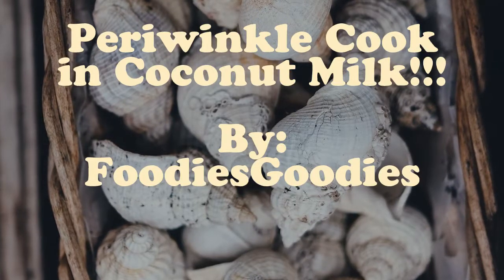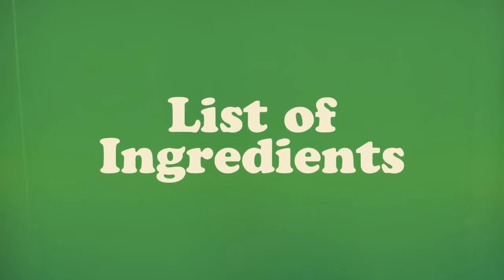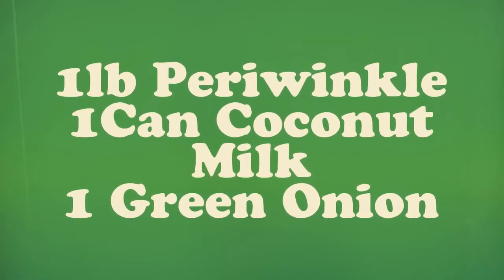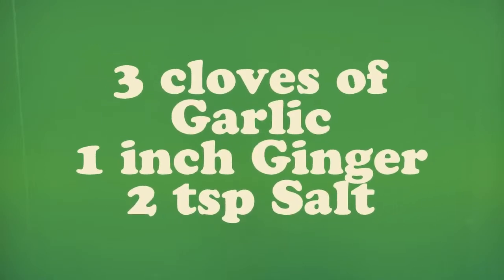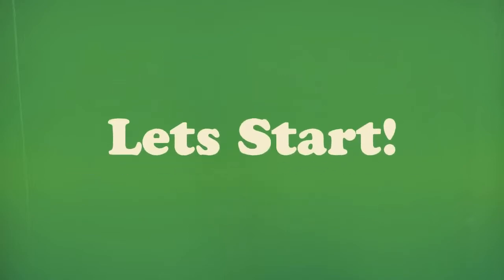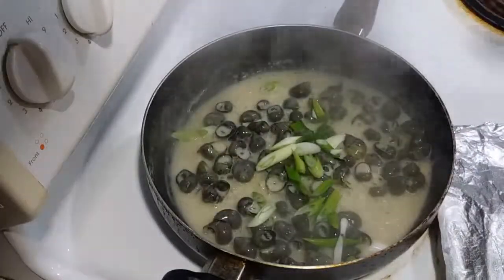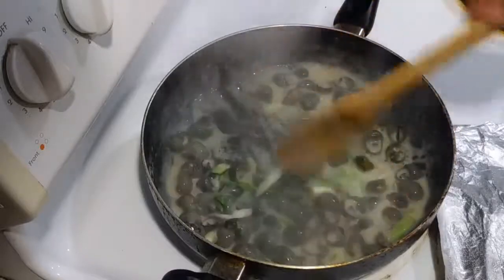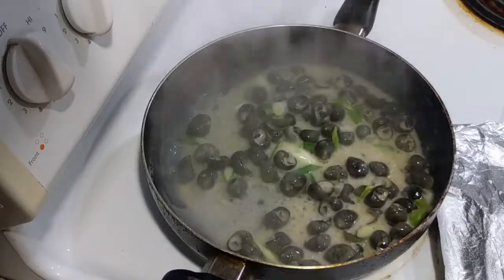Periwinkle Cook in Coconut Milk! Easy and Tasty!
Easy to recipe for Periwinkle, few and simple ingredients! Try it :)
I usually buy the Periwinkle in Asian market.